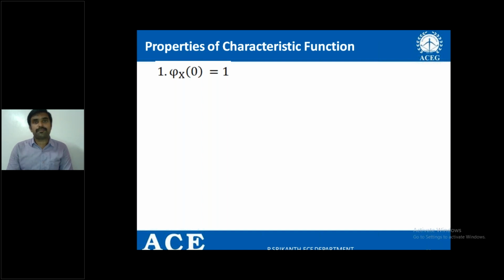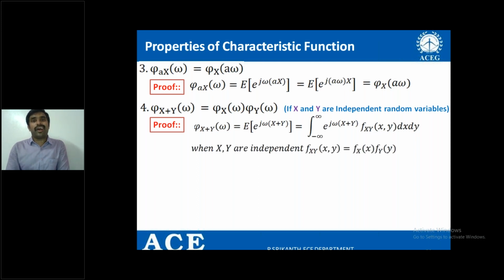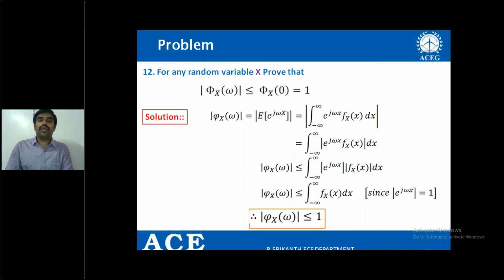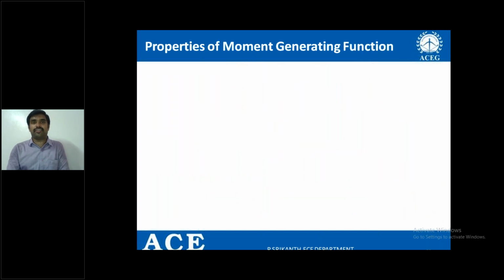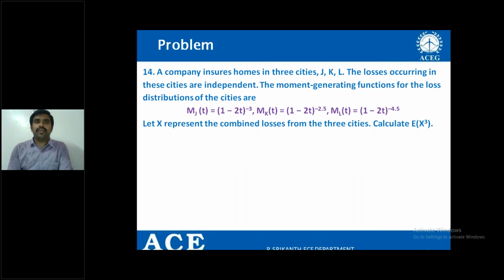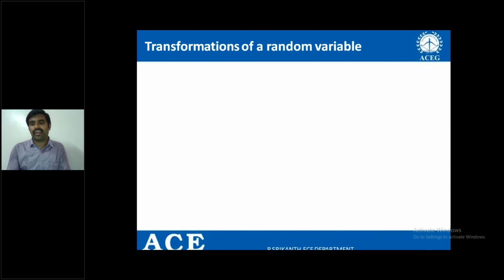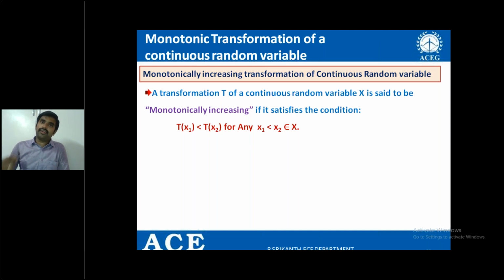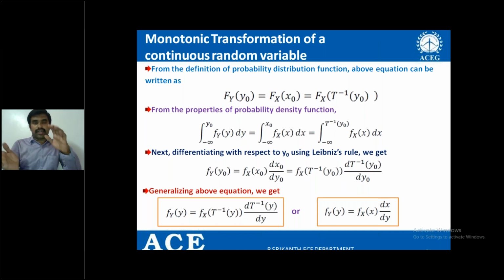PTSP Lecture Video 12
Moment Generating Function, Transformation on Random Variables